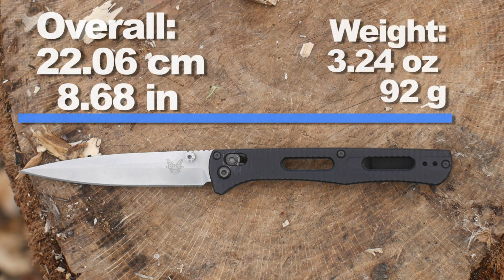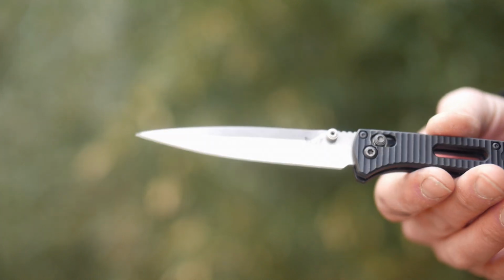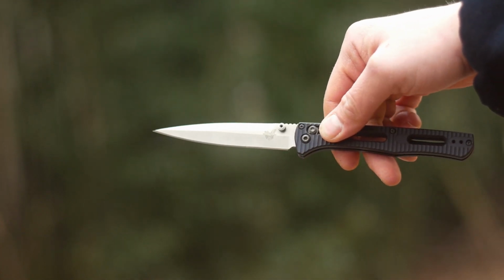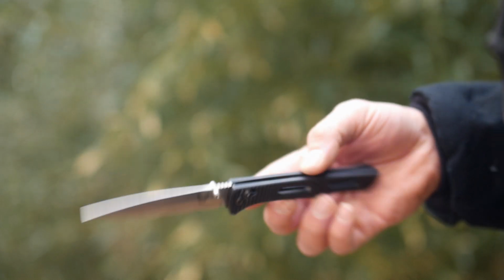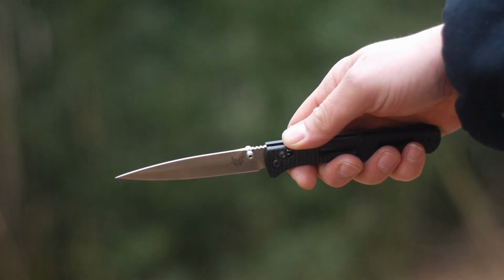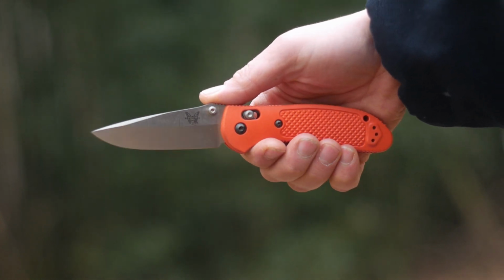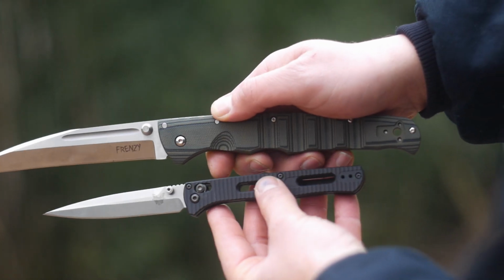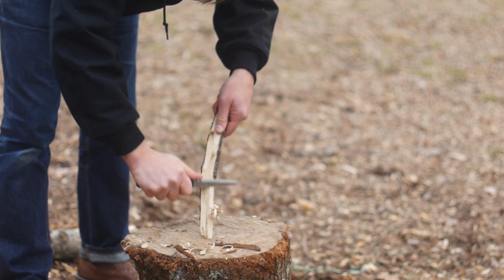Benchmade Fact knife Review. One of Benchmades best new Every Day Carry knives for 2018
The 417 Fact is one of the newest knives of 2018 from Benchmade.  It’s an every day carry sized tactical knife that’s at home in the office or whatever tactical mission you saw in CSGO.  In this review I compare it to other knives like the 940-1 Osborne, the Mini Crooked River, the Spyderco Para Military 2, the Yojimbo 2, and even the super stabby Cold Steel Frenzy.
Or on Amazon